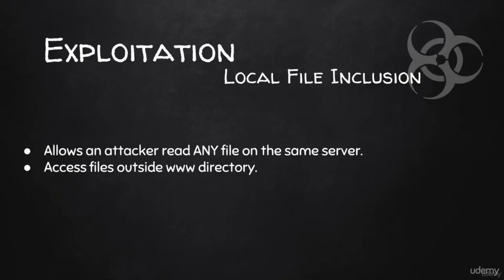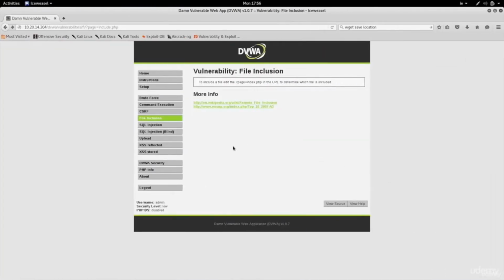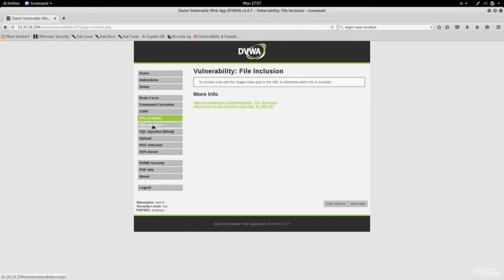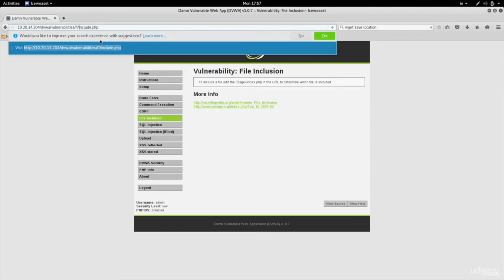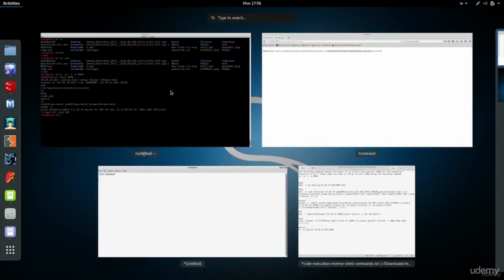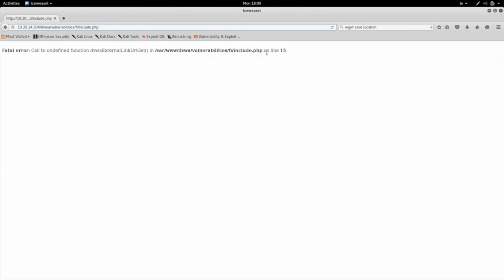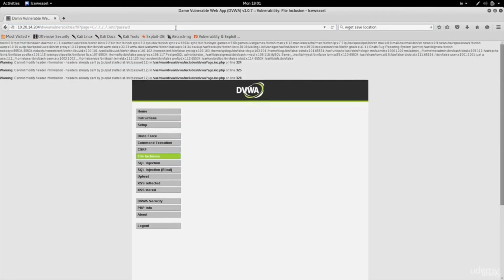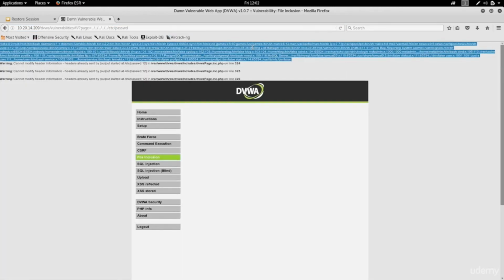1. What are they And How To Discover & Exploit Them